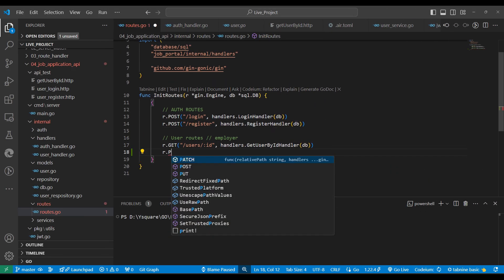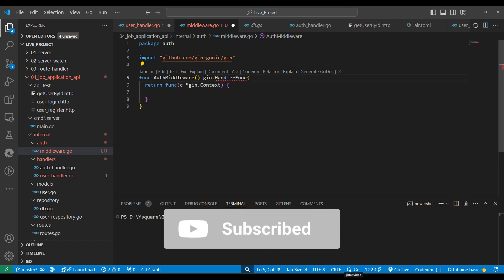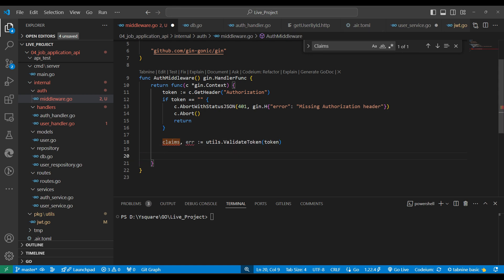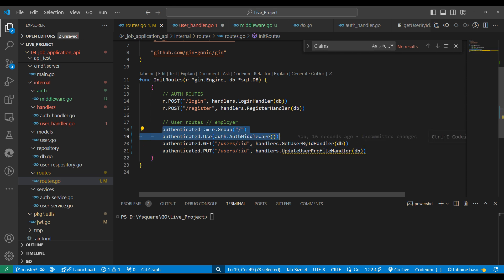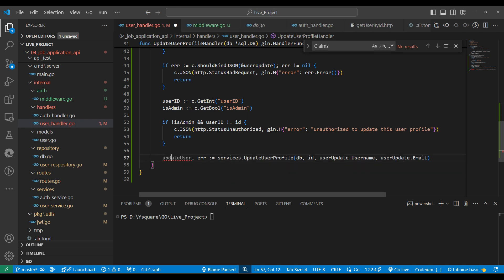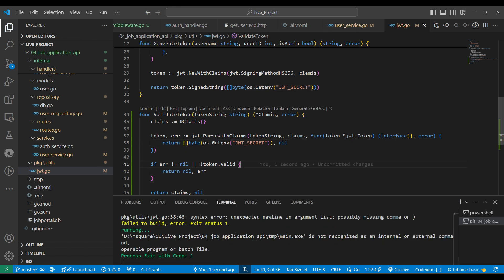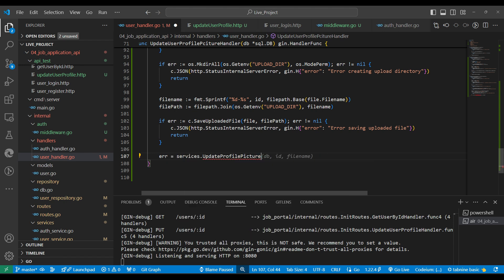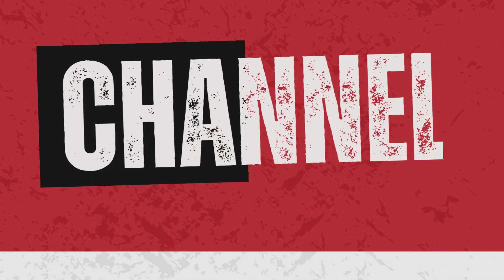#39 🚀 GoLang Project: Building Job Application Services – Profile Update & Middleware Integration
we’re building a robust job application service! In this video, we dive into updating user profiles, including uploading profile pictures and implementing authorization with middleware in GIN. You’ll learn how to:

✅ Create routes for updating user profiles & profile pictures
✅ Bind request payloads to structures
✅ Implement JWT token-based authentication with middleware
✅ Secure API routes and validate user roles
✅ Handle file uploads & save profile pictures to the server
✅ Seamlessly integrate service and repository layers